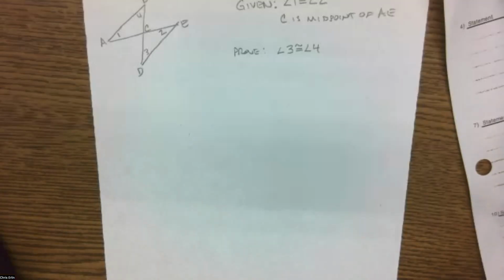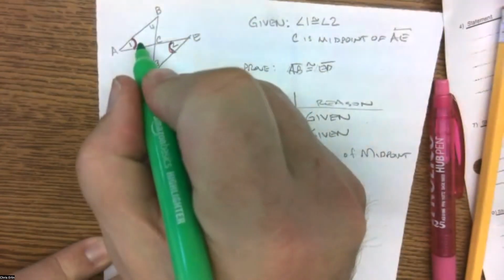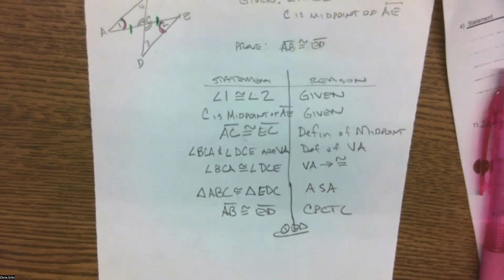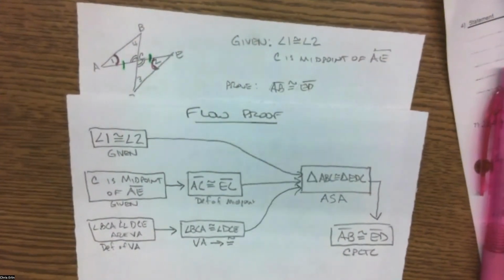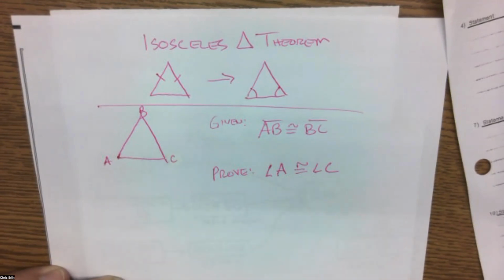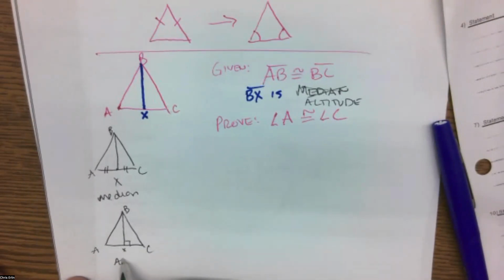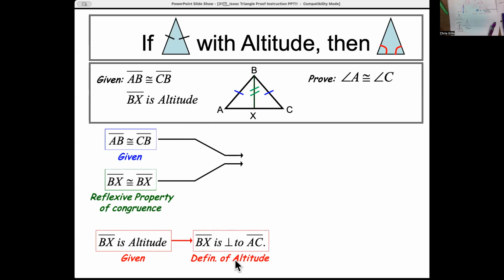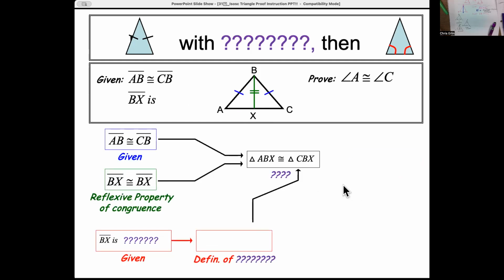Proof of Isosceles Triangle Theorem (flow and 2 column)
Mr. Erlin teaches a class highlighting the difference between flow proofs and two column proofs via three different means of proving Isosceles Triangle Theorem.